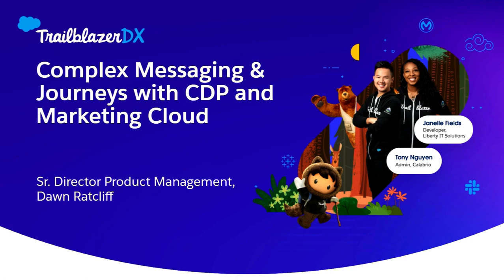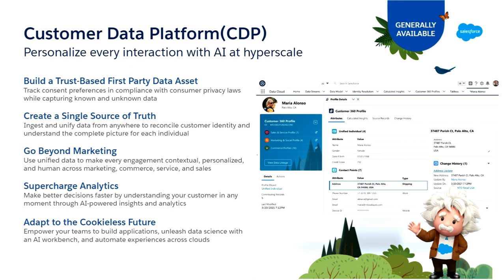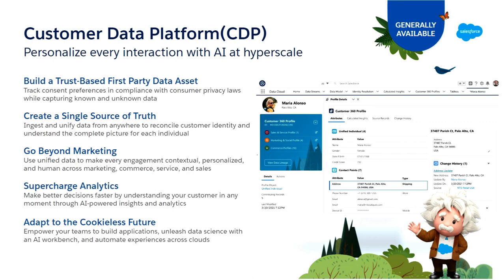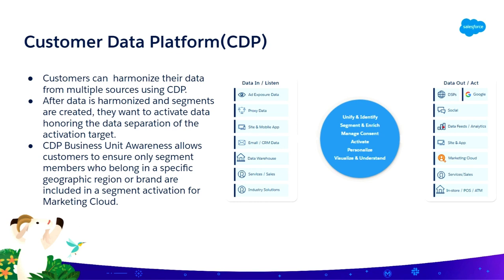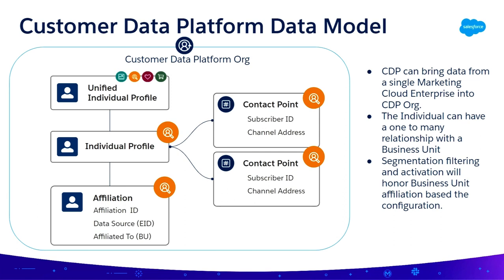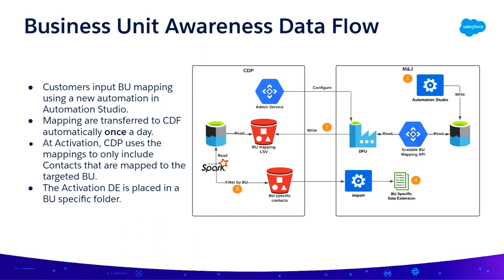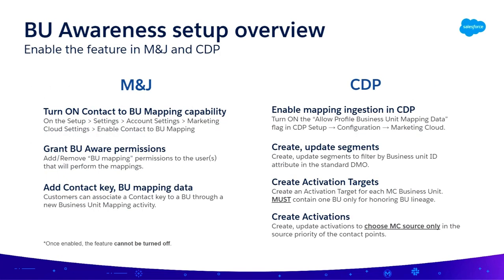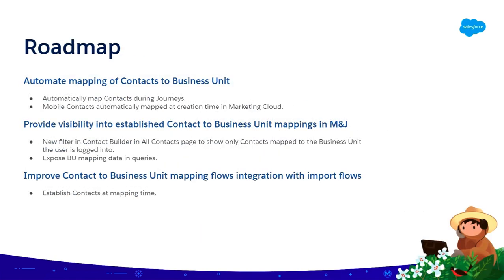TDX'22 Developer Session: Complex Messaging & Journeys with CDP and Marketing Cloud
Enable marketers to maintain brand and GEO boundaries while integrating Salesforce CDP and Messaging and Journeys.